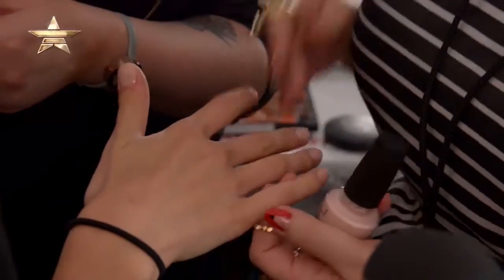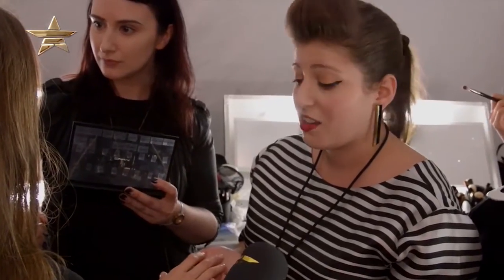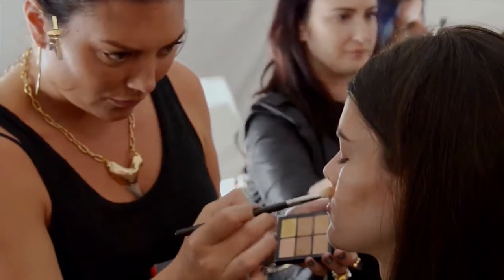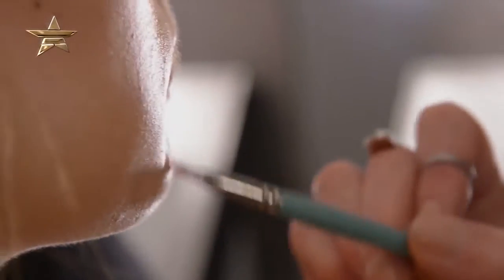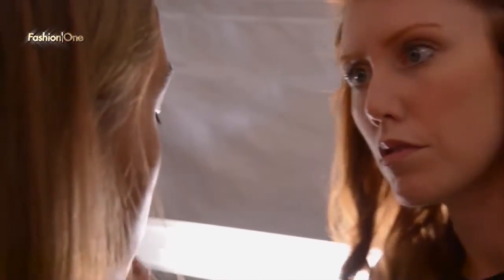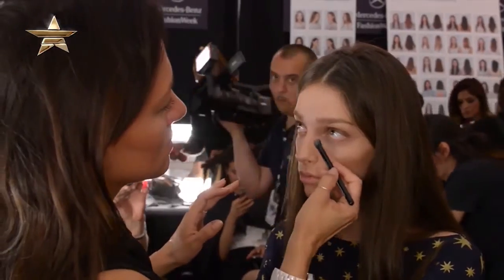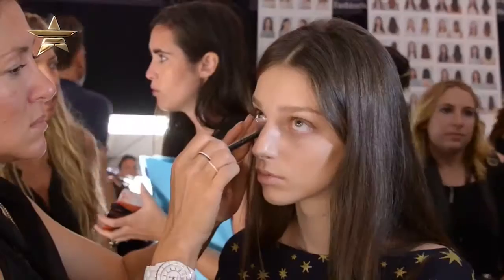BCBGMAXAZRIA Mercedes Benz Fashion Week New York Spring 2015 | BACKSTAGE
Catch the backstage scene and go beyond the seams with as Fashion One host Krista Cousins brings you the backstage highlights, featuring the runway of BCBG Max Azria Spring Summer 2015 collection during Mercedes-Benz Fashion Week in New York. Learn some make-up and hairstyling tips by witnessing the backstage buzz of make-up artists, hairstylists, and the rest of the creative team as they prepare the models for their look on the catwalk. Featured interviews include OPI manicurist - Miss Pop, lead hairstylist - Orlando Pita, lead make-up artist - Rebecca Butterworth, and the label's designer himself, Max Azria. Get excited with BCBG Max Azria's latest SS2015 collection featuring beautiful boho-warm pieces inspired by all American women. The runway is opened by Blanca Padilla and closed by Stasha Yatchuk.

"BCBG MAX AZRIA Mercedes-Benz Fashion Week New York SS2015" "Mercedes-Benz Fashion Week New York SS2015" "BCBG MAX AZRIA SS2015" "BCBG MAX AZRIA" "MBFW New York SS2015" "Krista Cousins" "Miss Pop" "Orlando Pita" "Rebecca Butterworth" "Max Azria" "FashionOne" "Fashion One" "Fashion Entertainment" "Fashion Model" "Runway" "Beauty" "Music" "Fashion One TV" "Designers" "Fashion Designers" "Style" "Collection" "Fashion Show"

Code Number: 93638